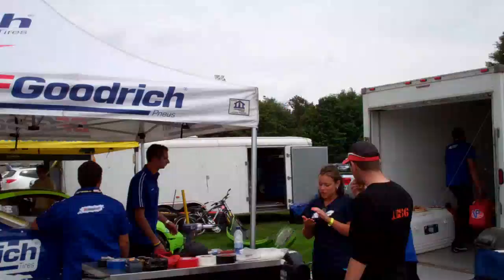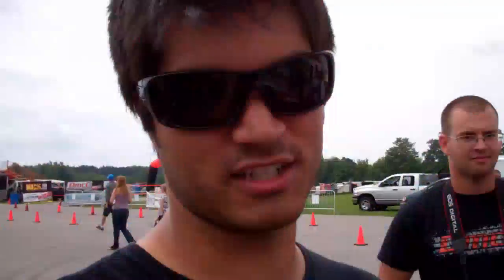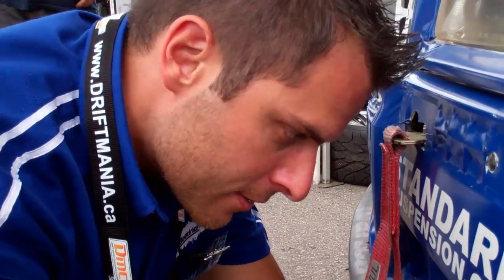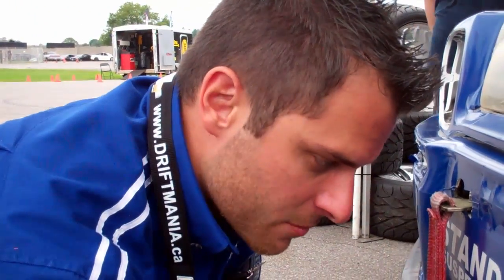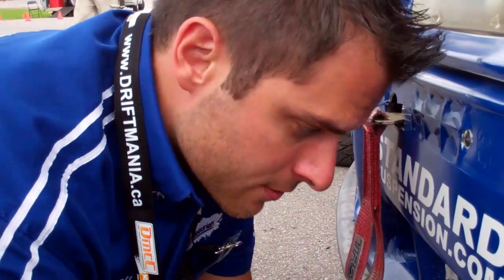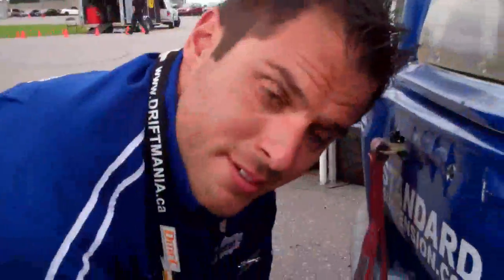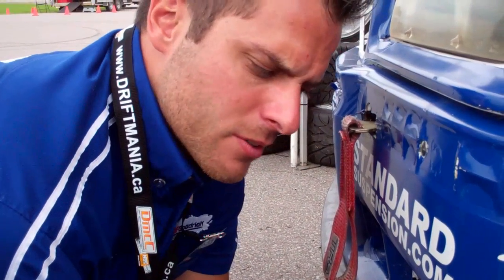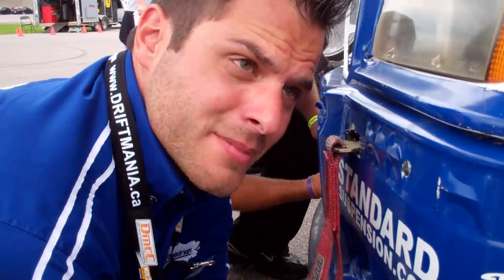DMCC Mosport BFGoodrich Car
DMCC at Mosport in Bowmanville. Got a chance to chat with one of the Mechanics about the BFGoodrich car and how it was running.